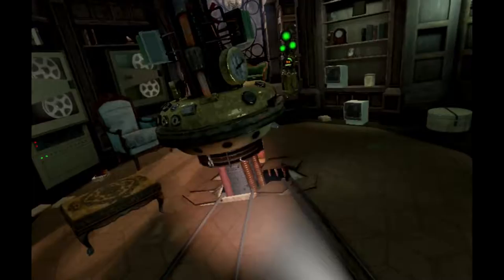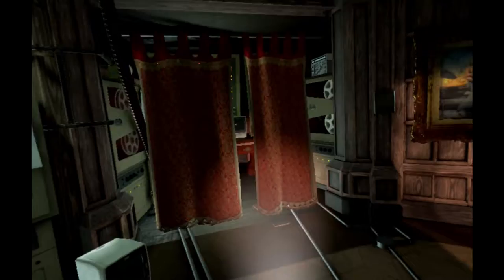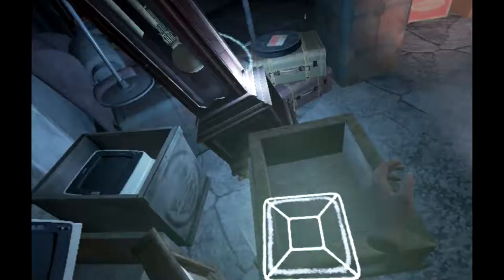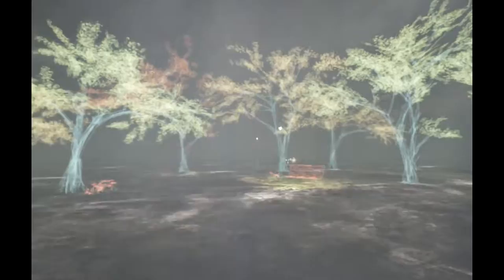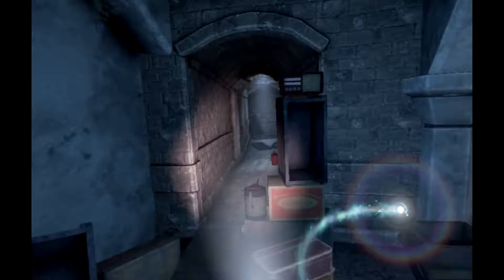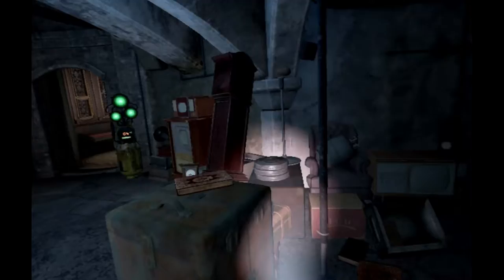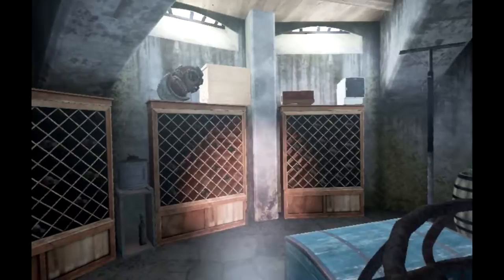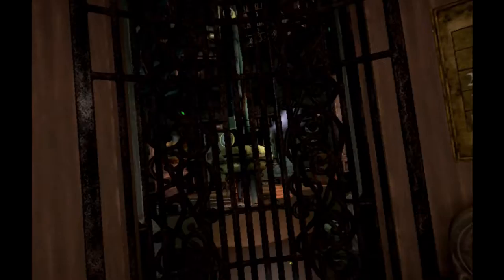Let's Play Torn (PSVR) - Part 02 - Basement ( PLP )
Developer: ?Aspyr Studio
Publisher: ?Aspyr Media
Platforms?: PSVR, Oculus, Vive
Rating?: Teen

Aspyr Media is proud to introduce Torn, a dark-science fiction mystery inspired by The Twilight Zone and Black Mirror, coming to PSVR, Oculus, and Vive this spring.

In 1953, on the brink of a major scientific breakthrough, the renowned physicist Dr. Lawrence Talbot vanished. For 64 years, his mansion remained hidden, his laboratory and work all but forgotten... Until now.

The first game developed in-house at Aspyr Studio, Torn was written by Neill Glancy (Stranglehold) and Susan O’Connor (Tomb Raider, BioShock), with an original orchestral score composed by Garry Schyman (BioShock, Middle Earth: Shadow of War).

Story

Deep in a forgotten forest, video blogger Katherine Patterson discovers an abandoned mansion, littered with strange machines and disturbing experiments. This is the home of the famed Dr. Lawrence Talbot, who went missing more than 64 years ago. This could be worth millions, the story of Patterson’s career...

But when she meets Dr. Talbot in person -- still alive, trapped in another dimension, and missing his body -- Patterson realizes she was wrong. This is the story of a lifetime.

Help Dr. Talbot reactivate his mysterious machines. Uncover the truth about the mansion and the new dimension known as “The Parallel.” Remember everything you see, for in Talbot’s world, truth is nothing more than the invention of the mind.

Features

    The Mansion: Teeming with the puzzles and machinations of a mad, disembodied physicist, Talbot’s mansion is a VR tourist destination built for fans of classic science fiction like The Twilight Zone and Black Mirror.
    Hijack Gravity - ?Use Dr. Talbot’s gravity tool to fling pianos with the flick of a wrist.
    Build towers of objects and bring them crashing down in grand fashion.
    Cinematic VR? - Written by Susan O’Connor (Tomb Raider, BioShock) and Neill Glancy (Stranglehold). Original orchestral score composed by Garry Schyman (BioShock, Middle Earth: Shadow of War).